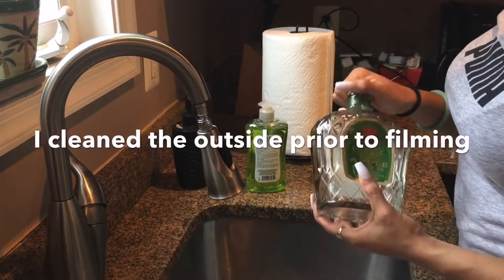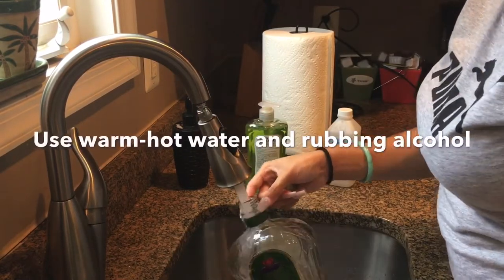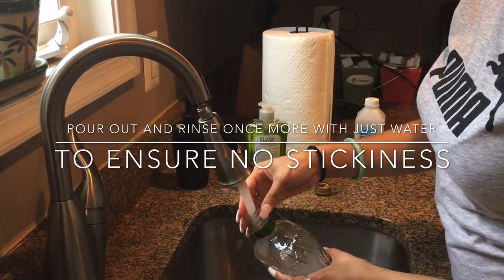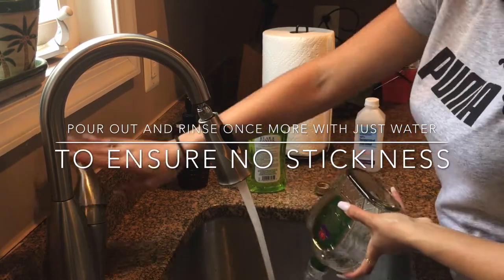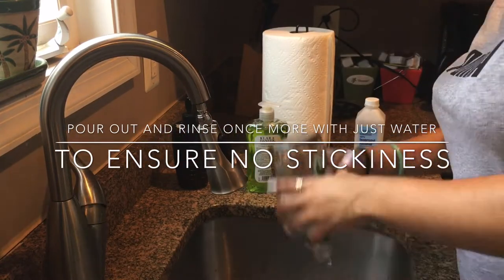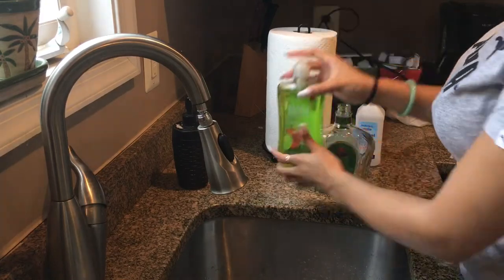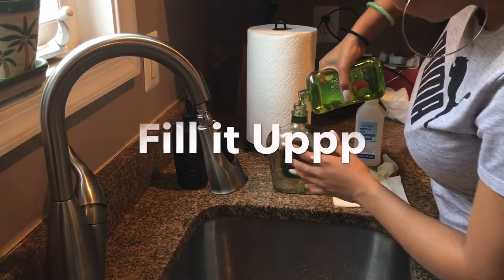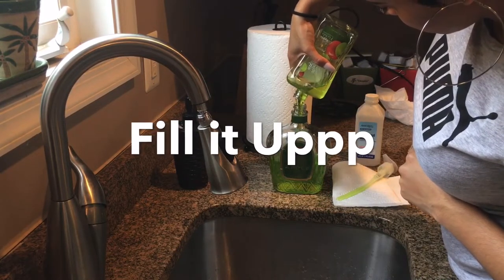DIY SOAP DISPENSER W/ LIQUOR BOTTLE | CROWN ROYAL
Heyy Lovesss 💕 After A Party Night or Celebration..all those empty bottles can be used for something else 🤔

Uncle Bay taught me 😁